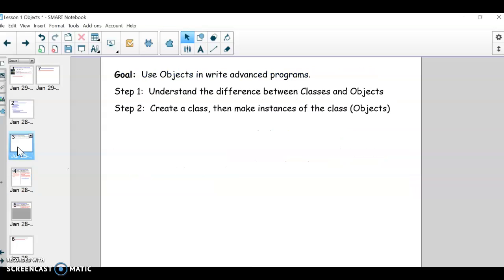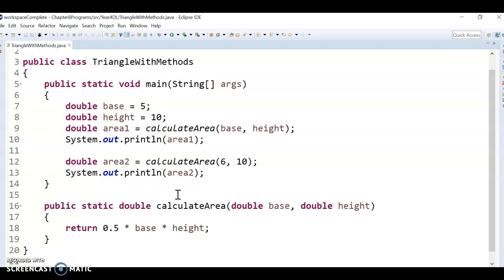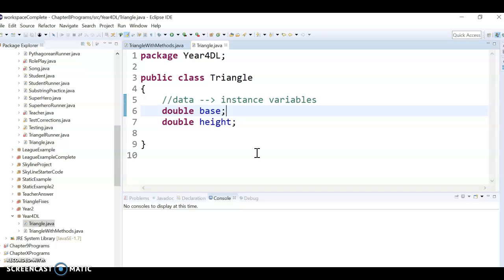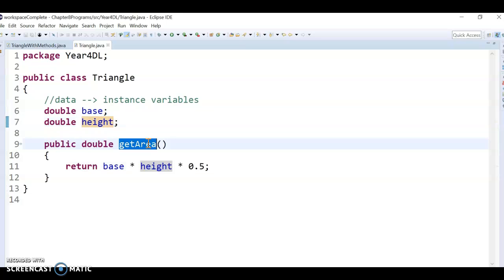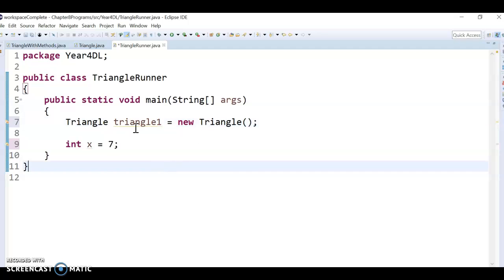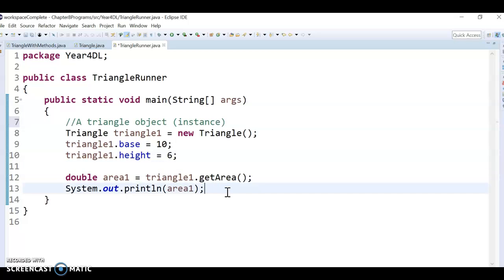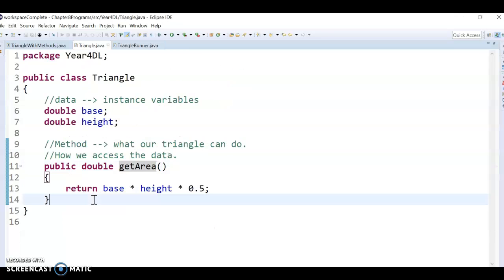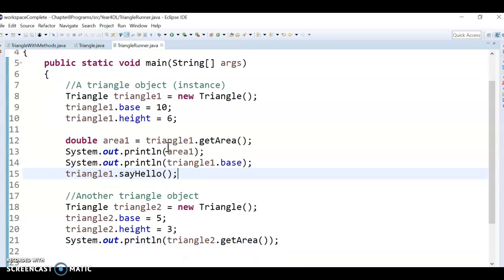Classes and Objects Lesson 1 part 2